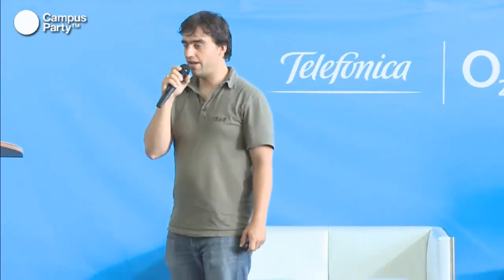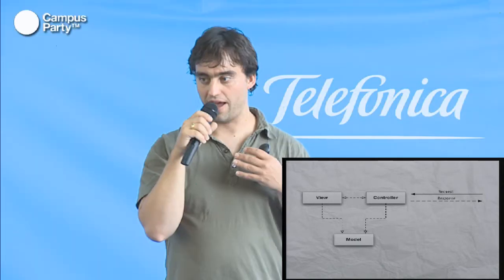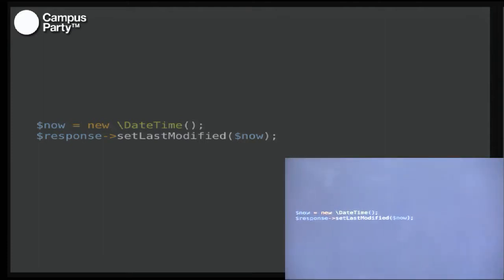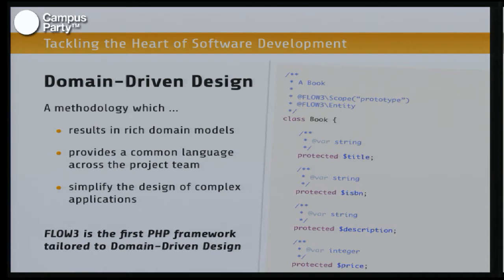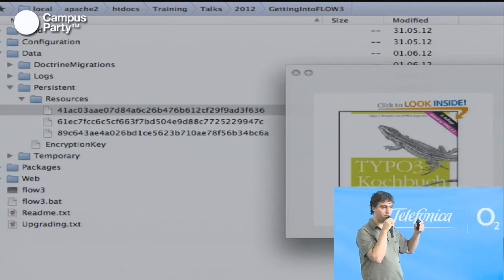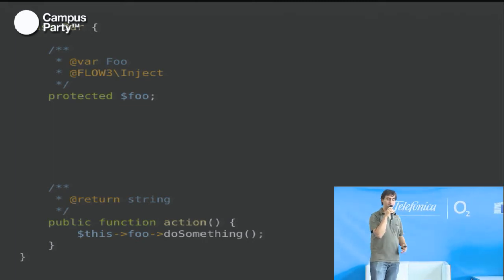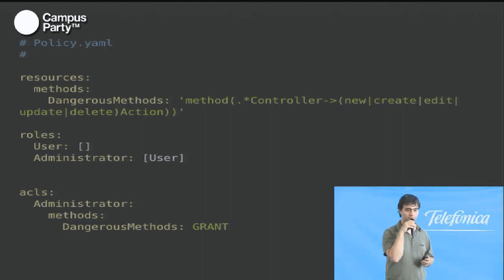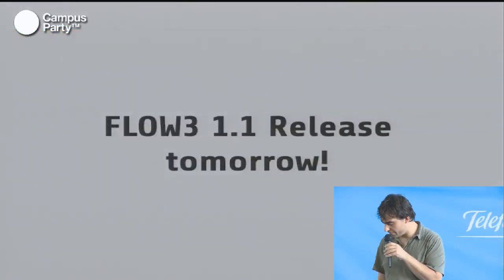CPEU2 - PHP applications for the enterprise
Robert Lemke